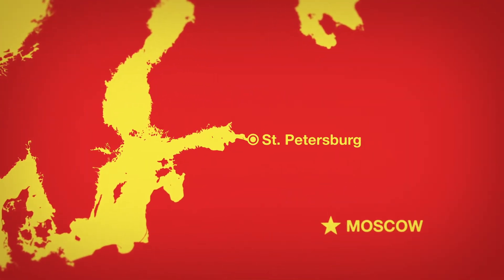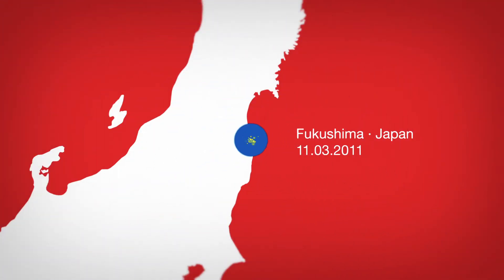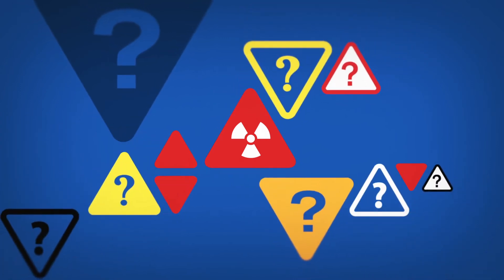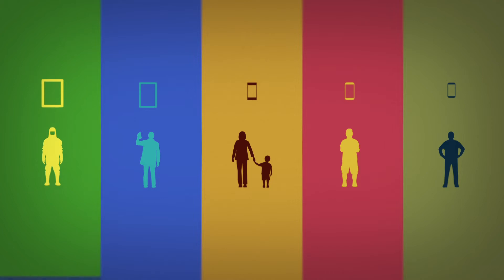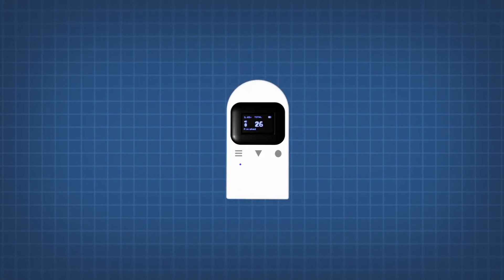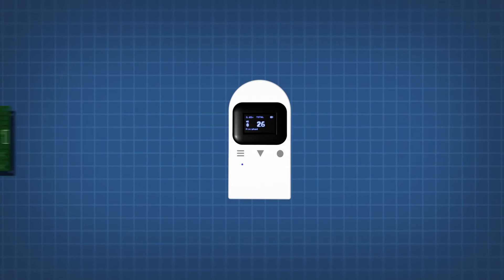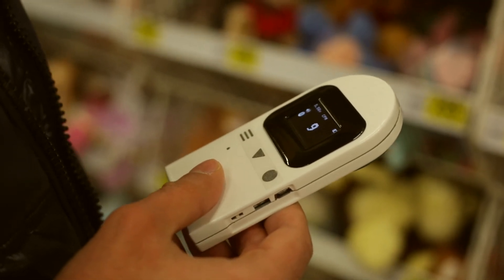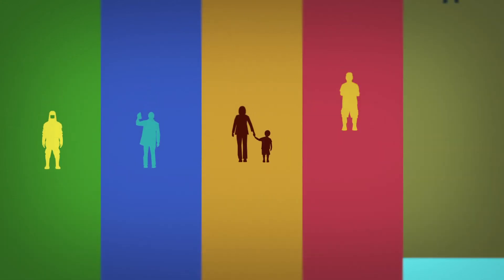Radium - Kickstarter campaign video